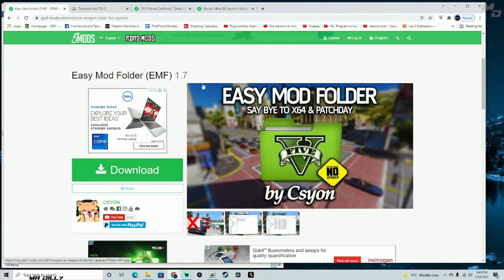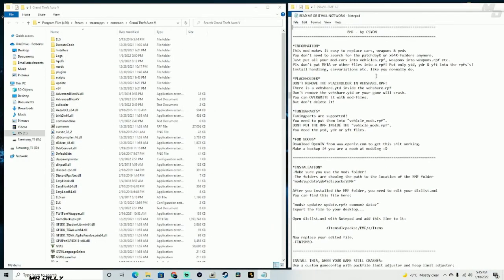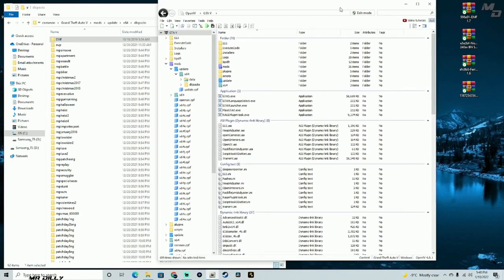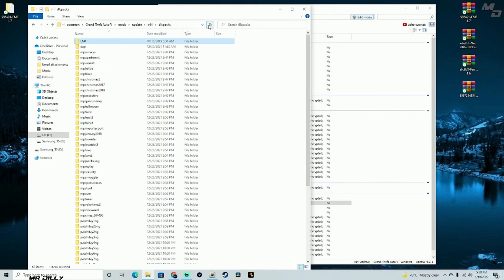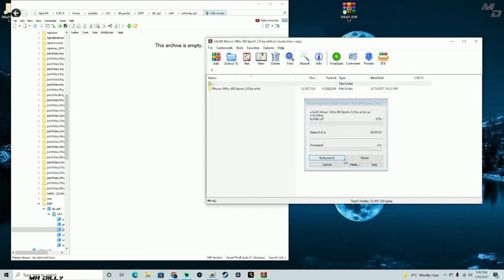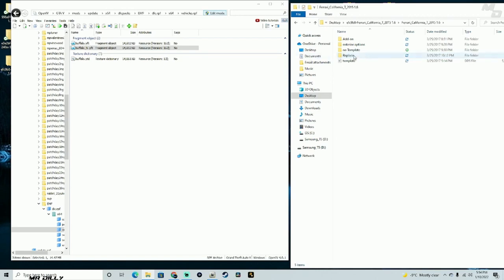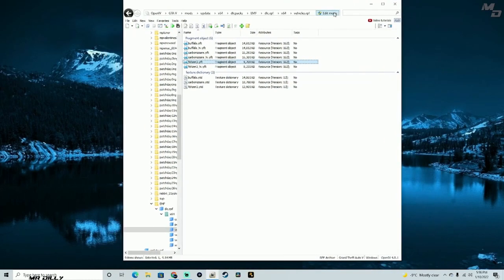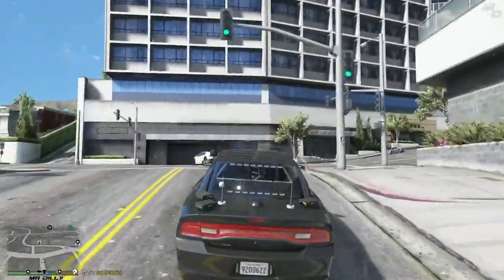Revamp Your Game: How to Replace Vehicles with Mods - Ultimate Step-by-Step Guide!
MOD LIST